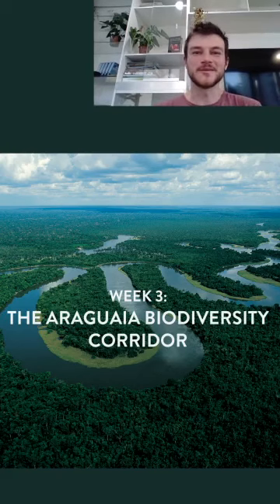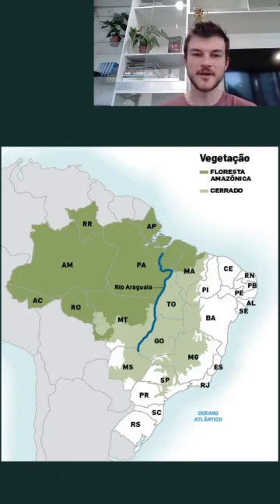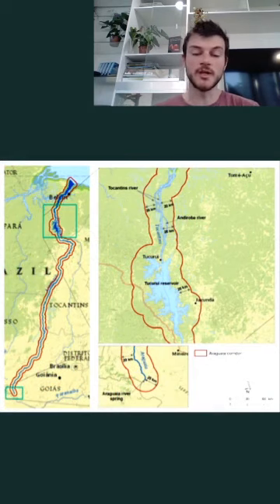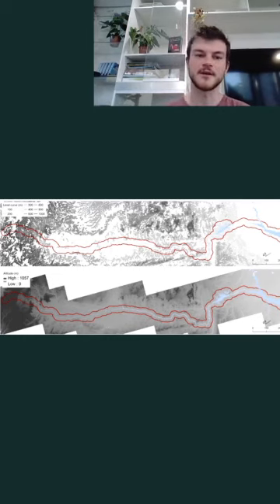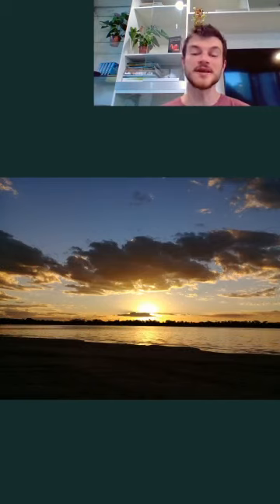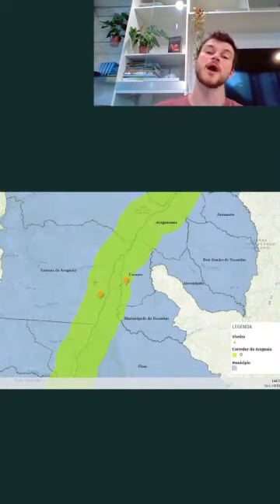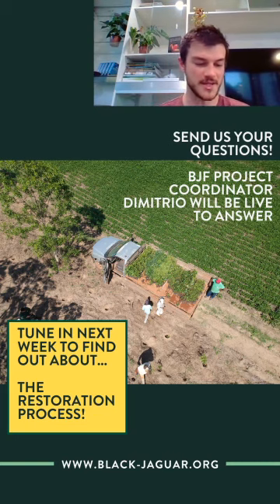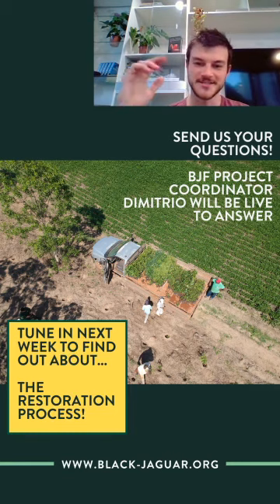Black Jaguar Foundation Live Series: Episode 3 - The Araguaia Biodiversity Corridor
🌎 "The Araguaia Biodiversity Corridor is simply huge! It encompasses an area of around 10,4 million hectares, stretching from the South of Goiás State until the Atlantic Ocean in Pará State, in a 2600 km long route. We work in a range of up to 20 km from each side of the Araguaia margins. This Corridor Connects two very important Biomes in Brazil and in the World: The Amazon Rainforest and the Cerrado Savanna" 🌱 🌱 🌱

What do you want to hear about? Get in touch with questions or topics for us to explore in our lives 💪🏼

Next week...how the reforestation process works!
🇧🇷 "O Corredor de Biodiversidade do Araguaia é simplesmente enorme! Abrange uma área de cerca de 10,4 milhões de hectares, que se estende do Sul do Estado de Goiás até o Oceano Atlântico no Estado do Pará, em uma rota de 2600 km de extensão. Trabalhamos em uma faixa de até 20 km de cada lado das margens do Araguaia. Este Corredor conecta dois biomas muito importantes no Brasil e no mundo: A Floresta Amazônica e a Savana do Cerrado" 🌱 🌱

O que você quer ouvir sobre? Entre em contato com perguntas ou tópicos para que possamos explorar sobre nossos vídeos ao vivo 💪🏼

Na próxima semana...como funciona o processo de reflorestamento!